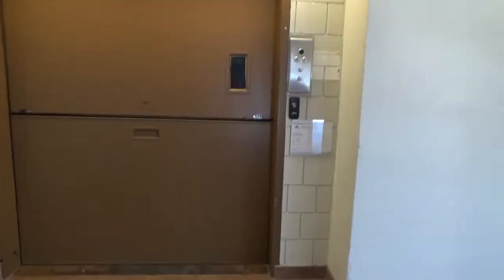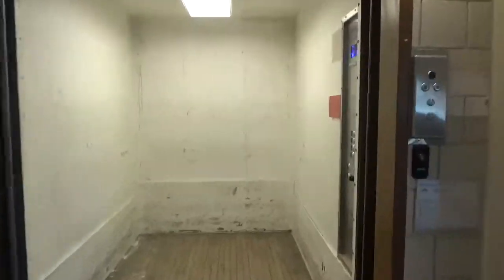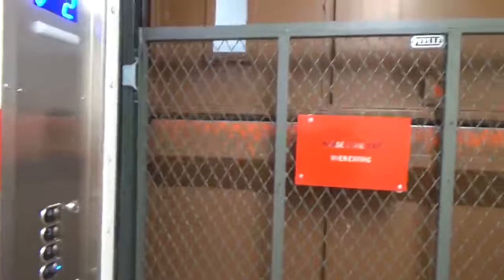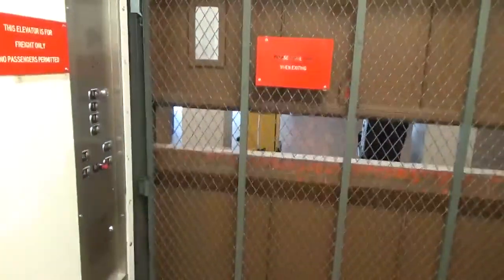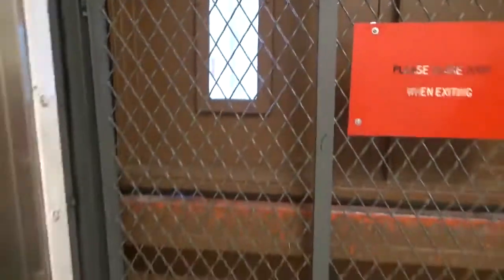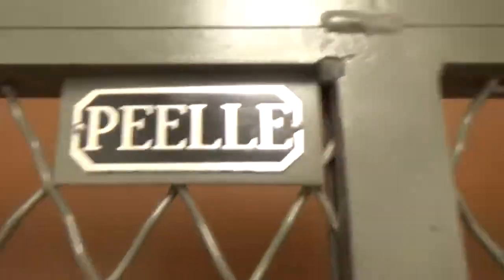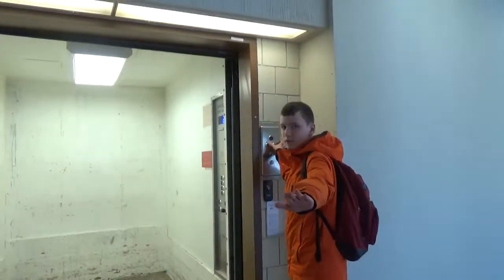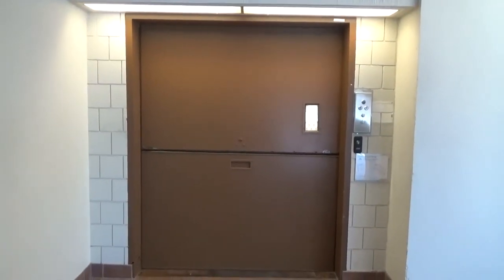Beautiful Thyssenkrupp Hydraulic Freight Elevator with powered doors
This Elevator used to be a Thyssen but modernized by Thyssenkrupp and, this is at Mount Royal university in Calgary, Alberta